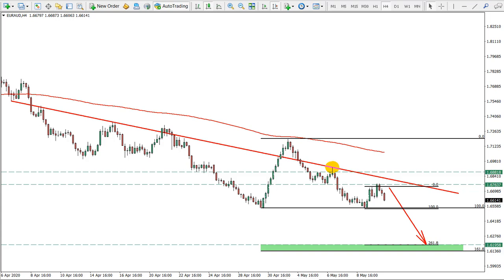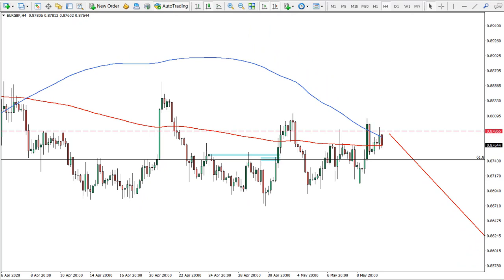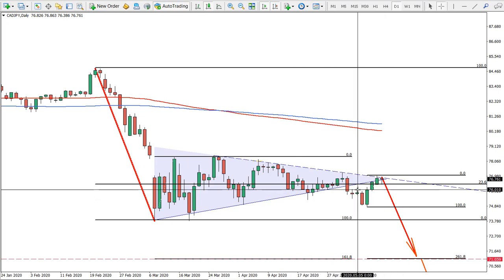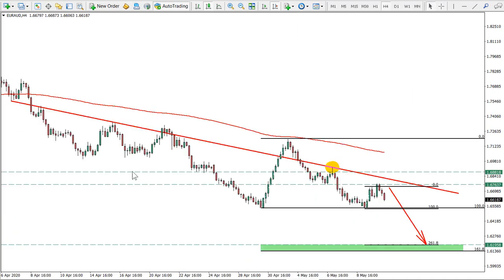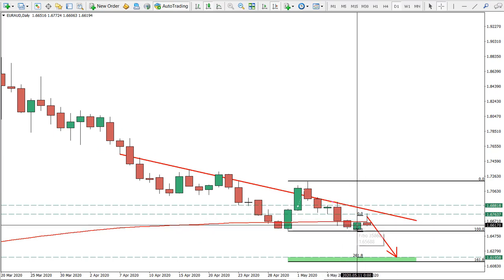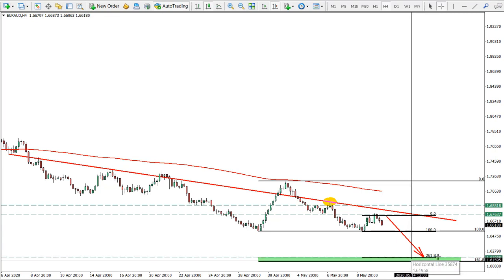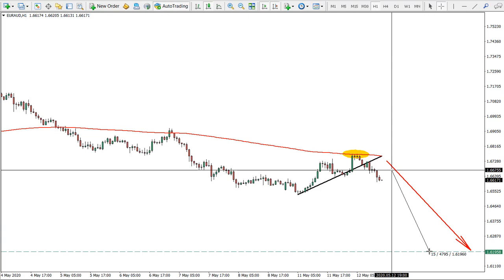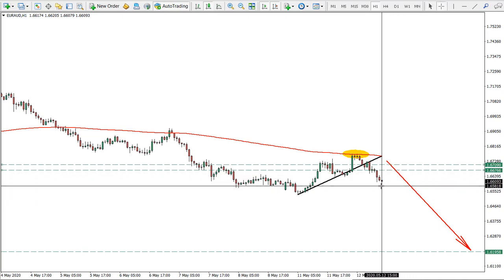EURAUD Analysis and Trade Idea